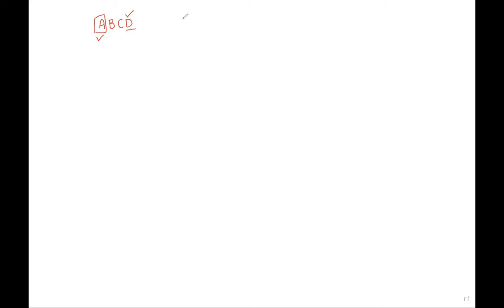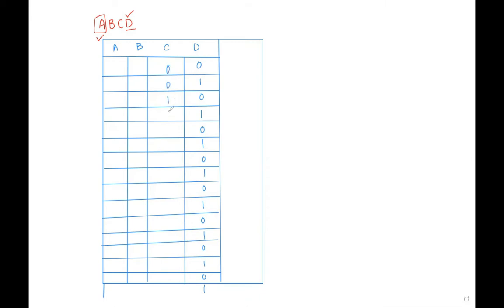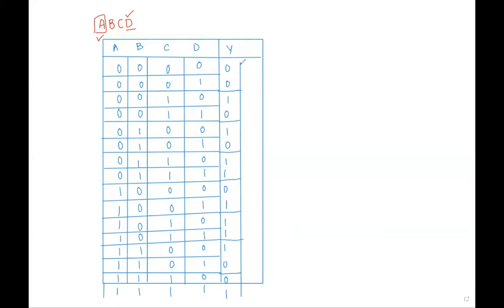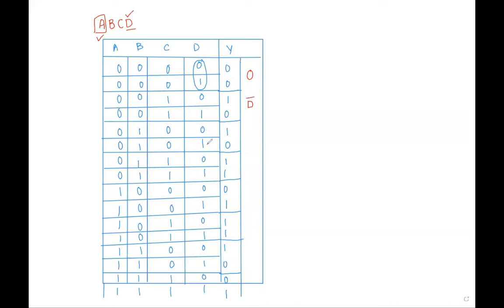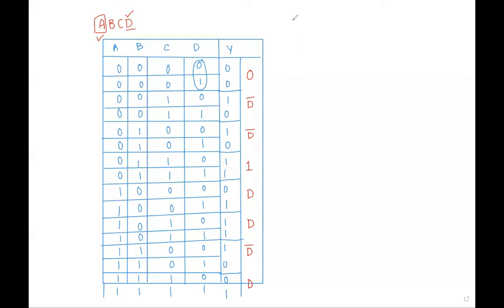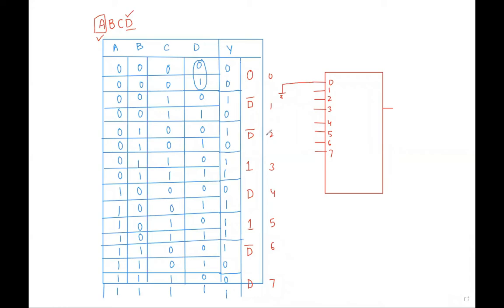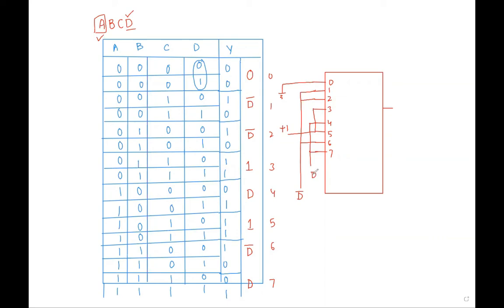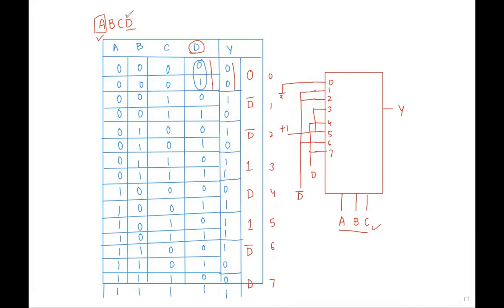Implement a 4 Variable Boolean Expression using 8:1 multiplexer #8:1multiplexer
This is alternative technique of implementing Boolean expression using 8:1 multiplexer
Implementation of Boolean function using 8:1 Multiplexer